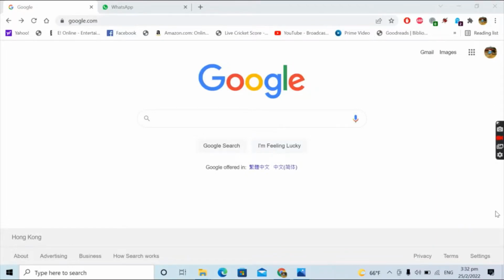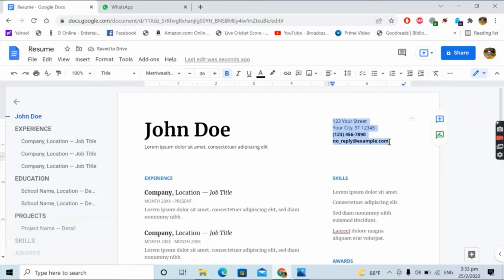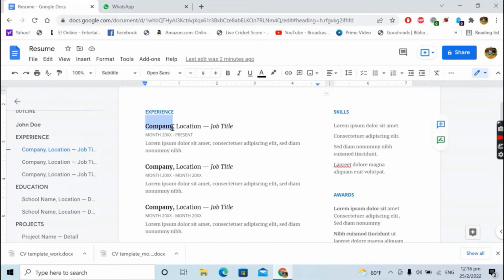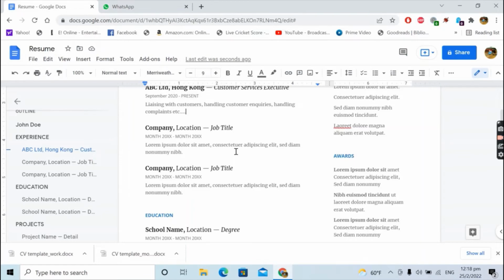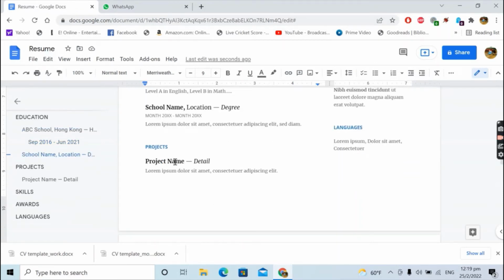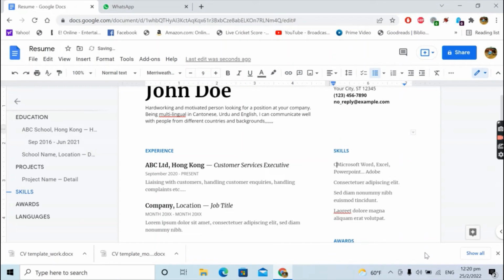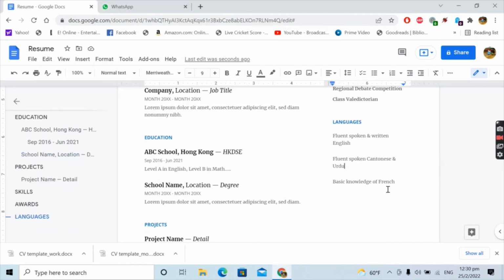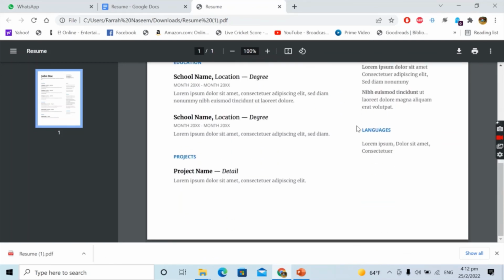Skill Up for Work - Session 1 (Google Docs - CV Building)